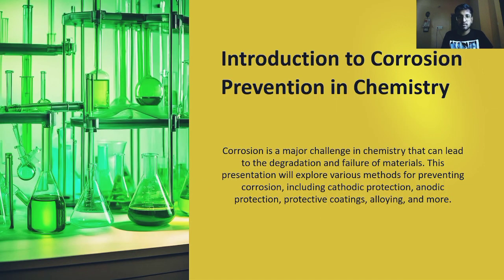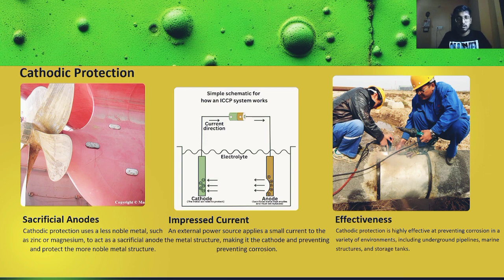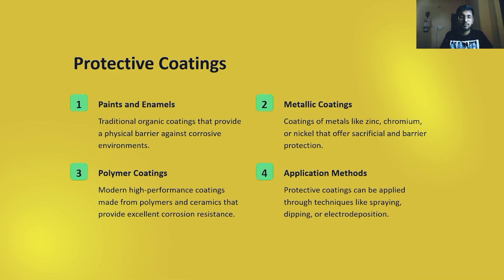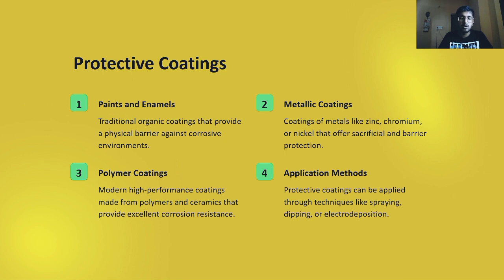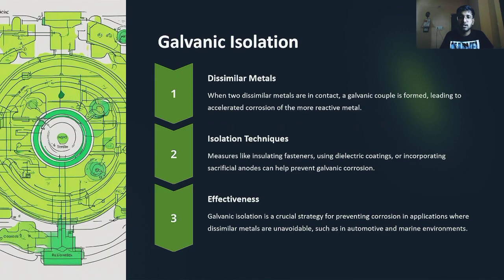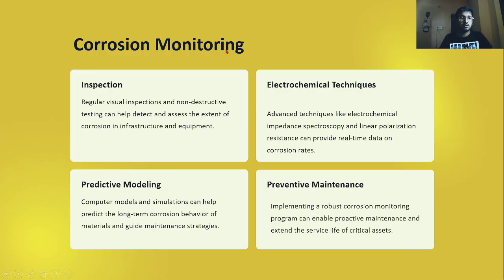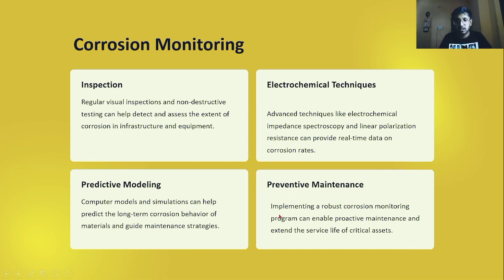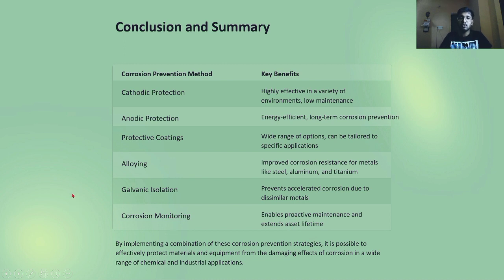CORROSION PREVENTION METHODS || APPLIED CHEMISTRY.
Title: Exploring Corrosion Prevention Methods: Techniques and Strategies

Description:
Corrosion is a pervasive challenge affecting various industries, from infrastructure to manufacturing. In this informative video, we delve into the world of corrosion prevention methods, discussing techniques and strategies to safeguard metals and structures from the damaging effects of corrosion. Whether you're a professional in engineering, construction, or maintenance, understanding these prevention methods is crucial for ensuring longevity and reliability in your projects.

Key Topics Covered:
- Introduction to corrosion and its impact on metals and structures
- Overview of common types of corrosion, including rusting and oxidation
- Passive protection methods such as coatings, inhibitors, and galvanization
- Active protection techniques like cathodic protection and sacrificial anodes
- Innovative approaches such as nano-coatings and composite materials for corrosion resistance
- Best practices and considerations for selecting the right corrosion prevention method for specific applications
- Case studies and real-world examples highlighting successful corrosion prevention strategies

Join us as we explore the diverse array of corrosion prevention methods available today, from traditional solutions to cutting-edge technologies. Whether you're seeking to protect pipelines, bridges, or industrial equipment, this video provides valuable insights and guidance to help you mitigate corrosion risks effectively. Don't let corrosion compromise the integrity of your assets—learn about prevention methods and safeguard your investments for the long term. Hit play and dive into the world of corrosion prevention today!